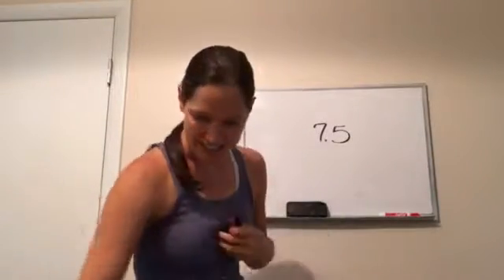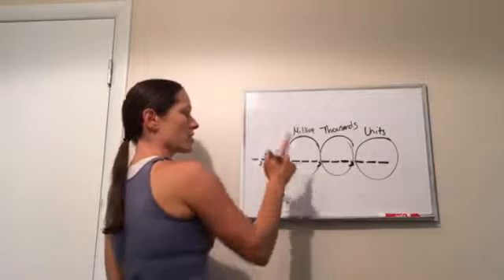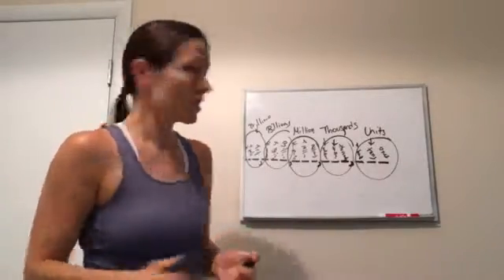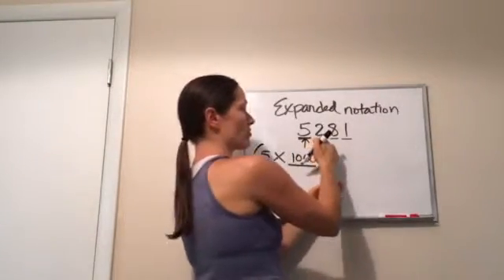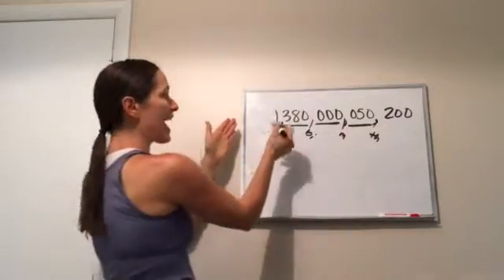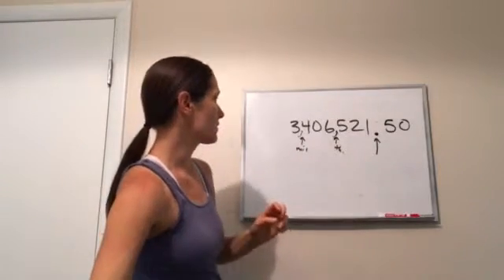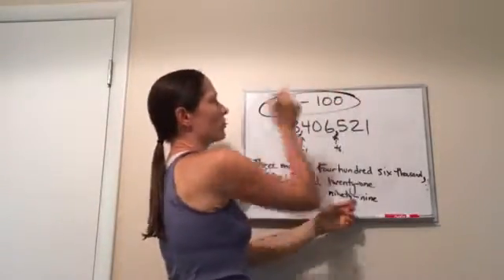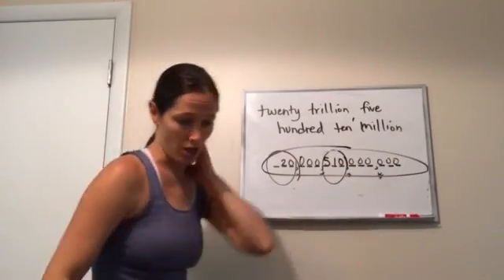Saxon Math 7th Grade - Lesson 5 - Place Value Through Hundred Trillions +Reading/WritingWholeNumbers